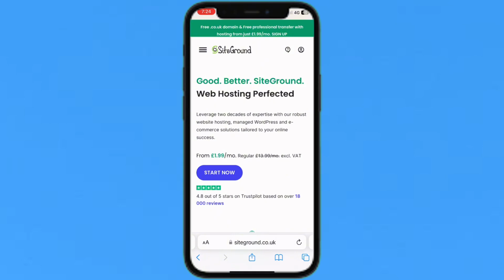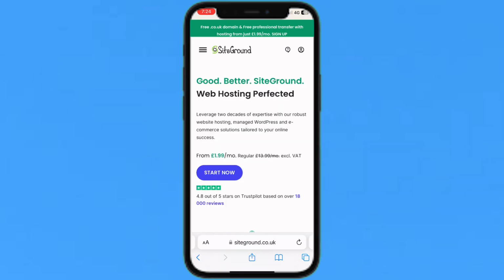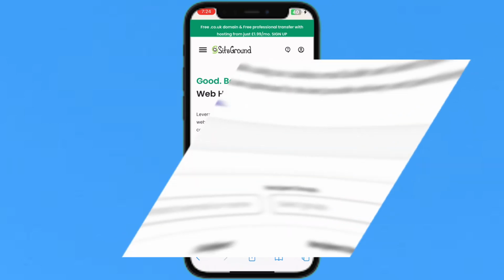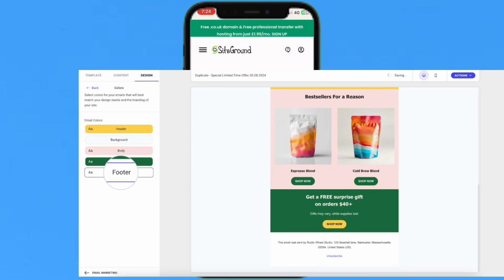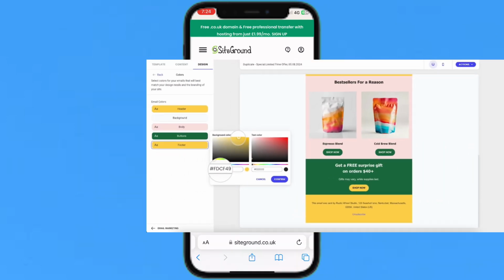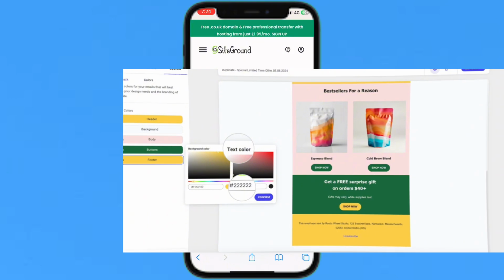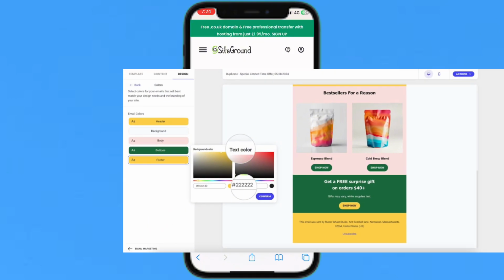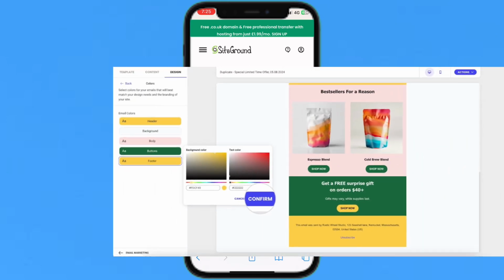How to customize your site’s footer on siteground (2024)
How to customize your site’s footer on siteground

In this video i´ll show you How to customize your site’s footer on siteground. The method is very simple and clearly described in the video. follow all the steps & customize your site’s footer on siteground